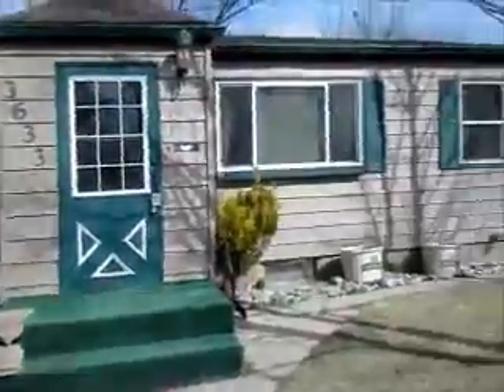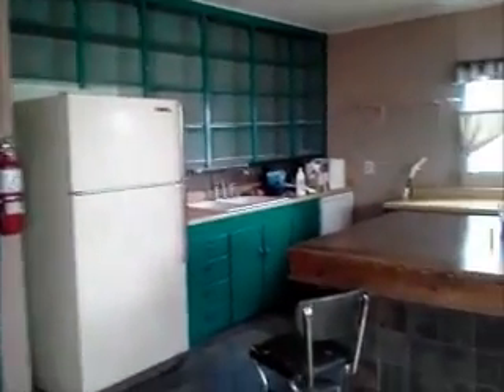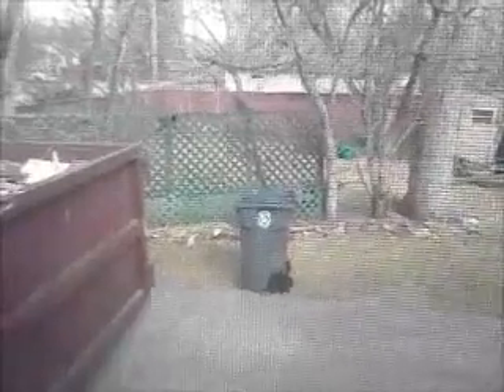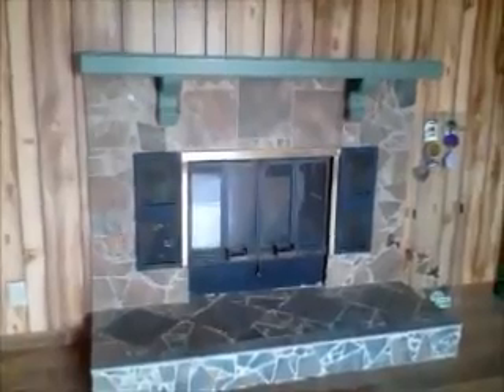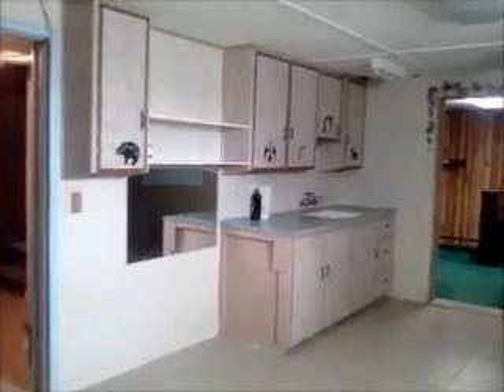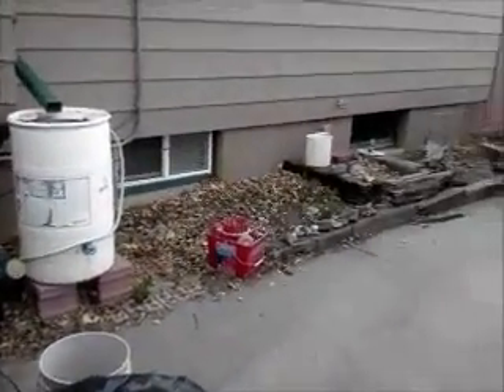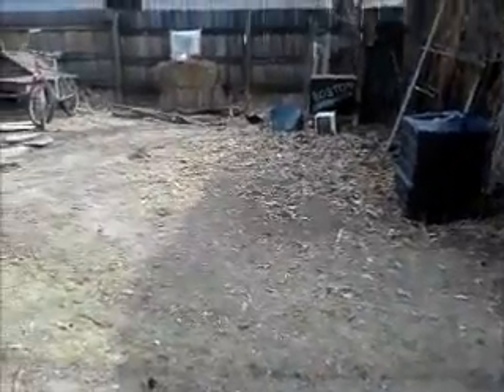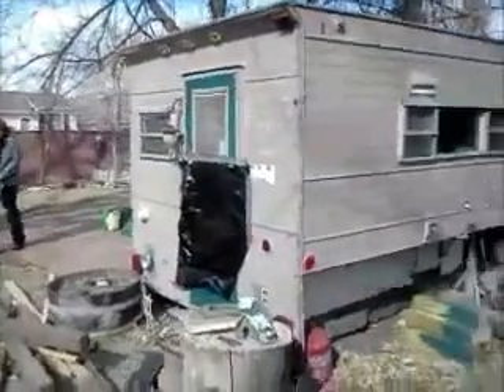A New Homestead??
A house that my Husband and I are spying...a potential new urban homestead for us.